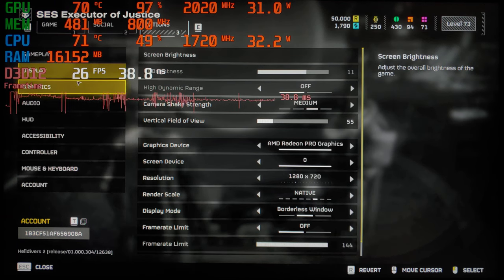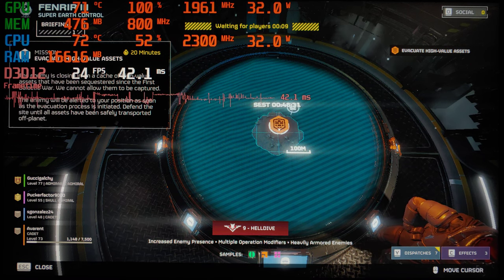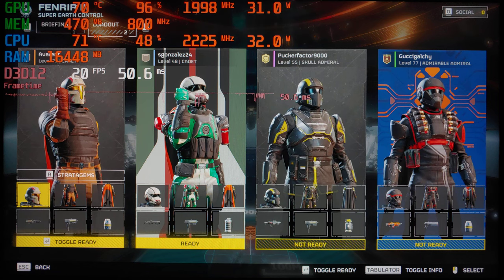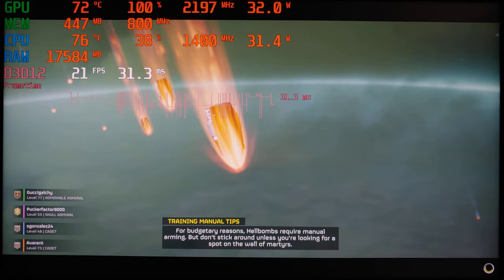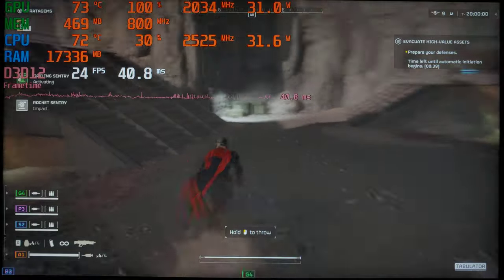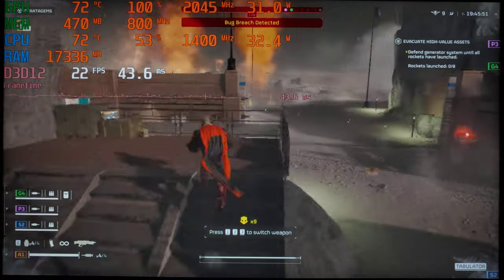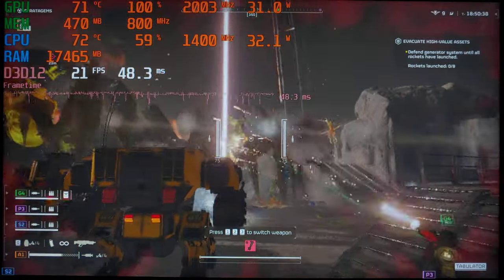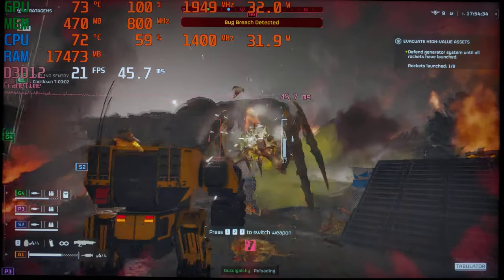AMD 680M Helldivers 2 Gameplay 720p/low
System:
Lenovo Thinkpad P14s G3

680M
32GB Dual Channel LPDDR5 6400MHZ RAM